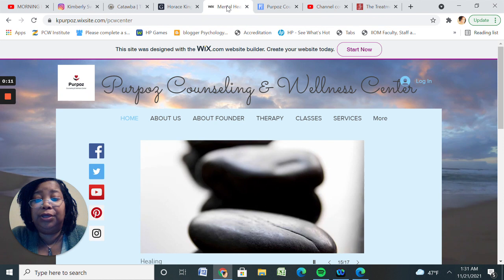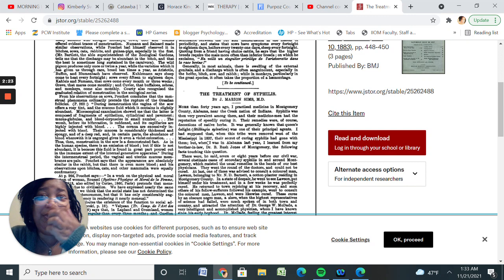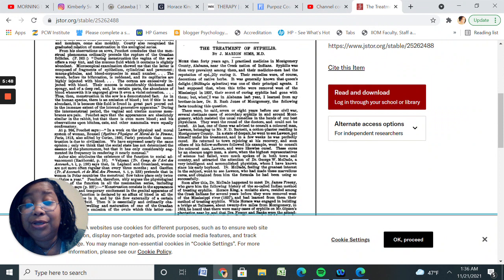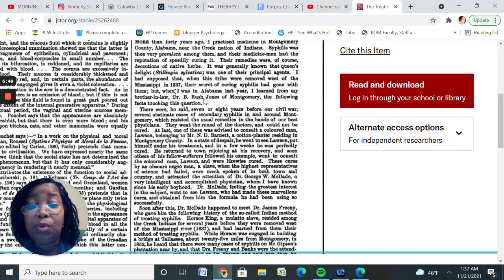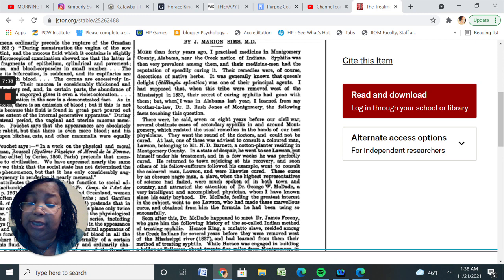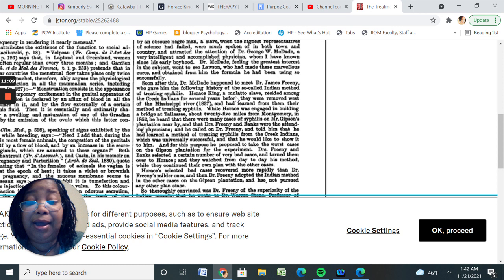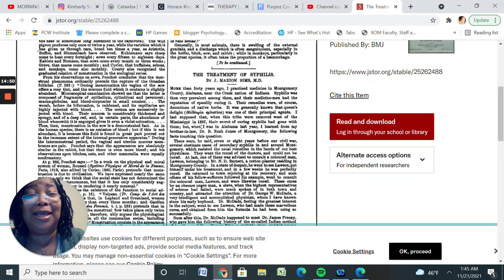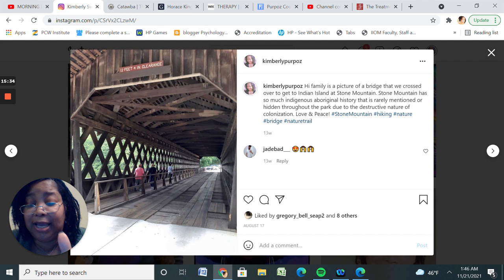Horace King (Engineer)(Part 2) (Creek & Catawba Indians) - Taught Indigenous Treatment for Syphilis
Hi family.  This video is about Creek and Catawba Indians.  And I also discussed how Horace King taught indigenous treatments for Syphilis.  Love & Peace!